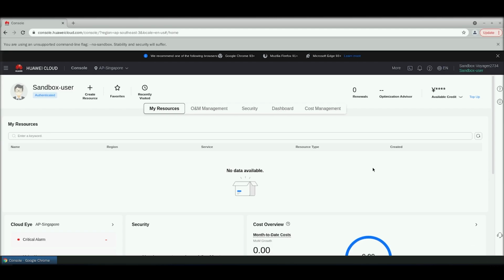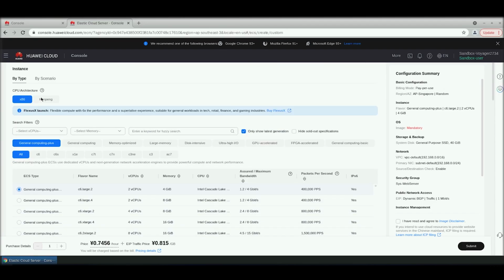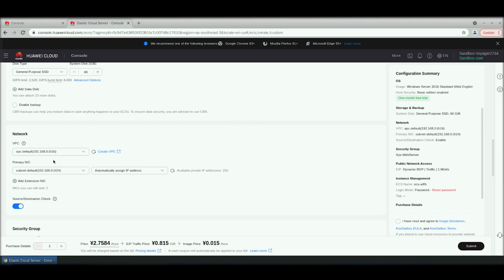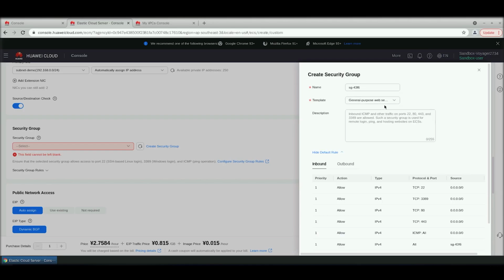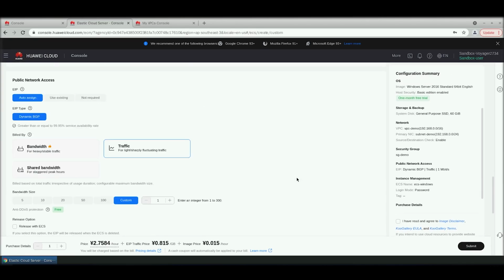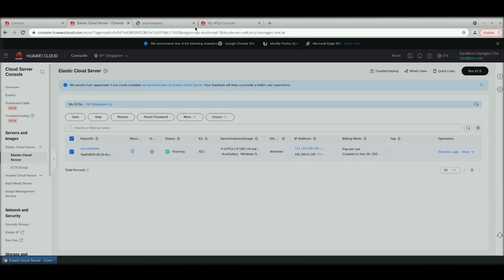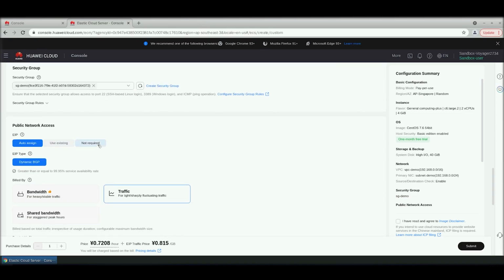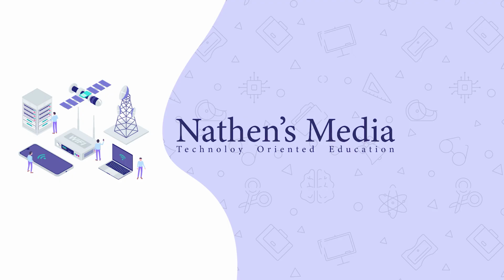Deploying ECS on Huawei Cloud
This video will show you the basics of deploying an elastic cloud server on Huawei Cloud.